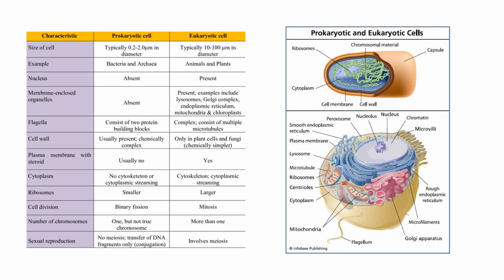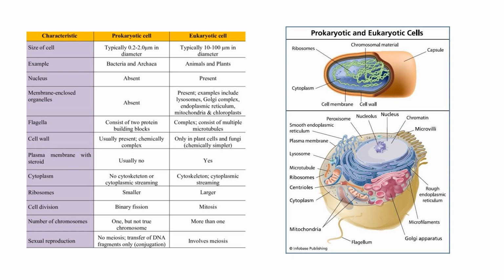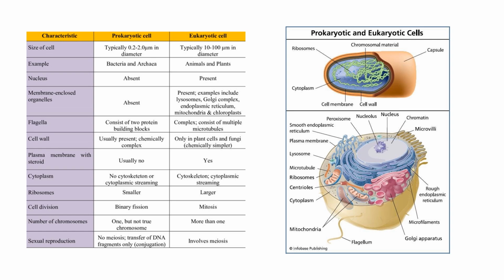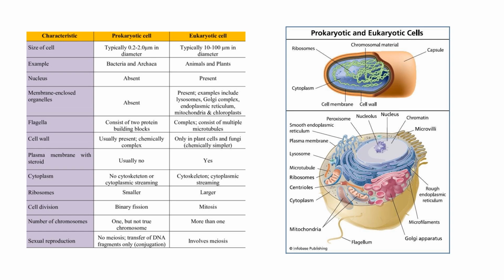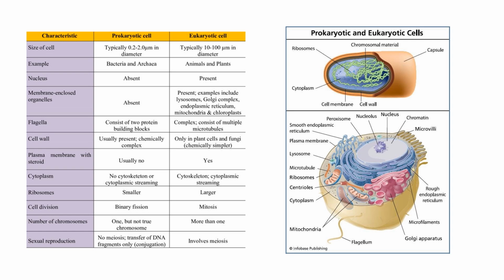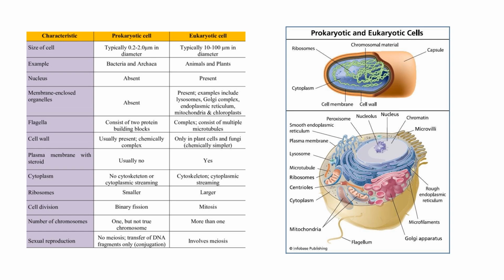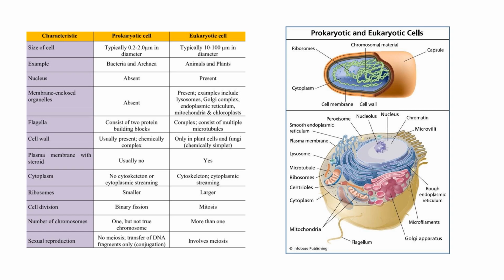Basics of Biology L6- Prokaryotes vs. Eukaryotes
Anahata Naad Lecture Series on Basics of Biology.